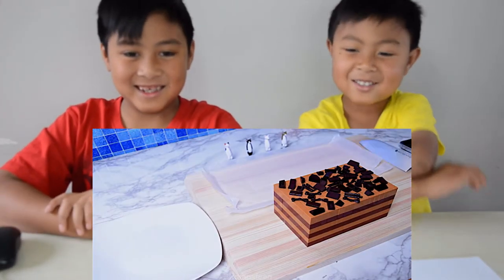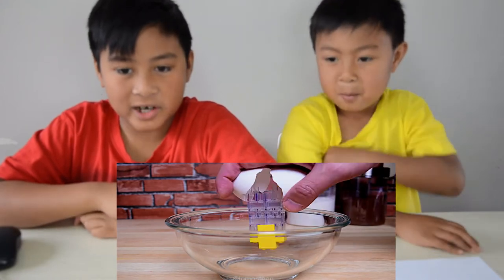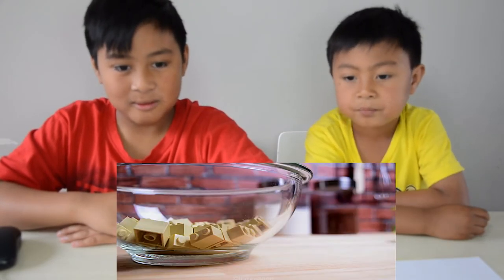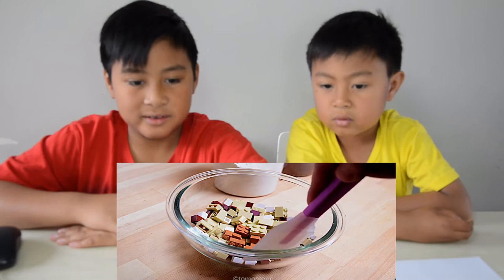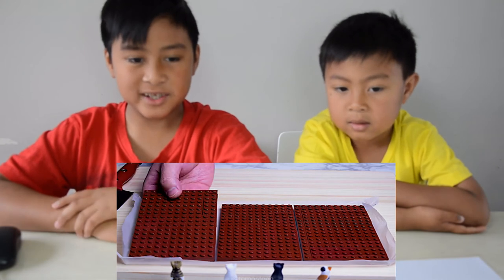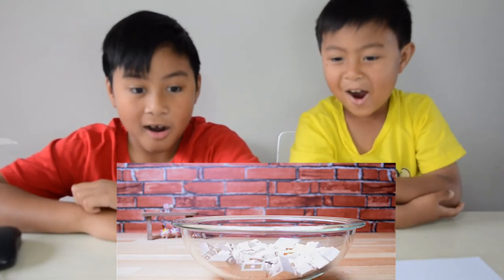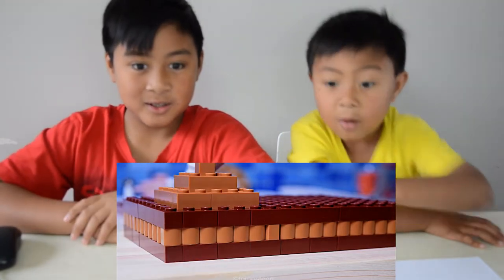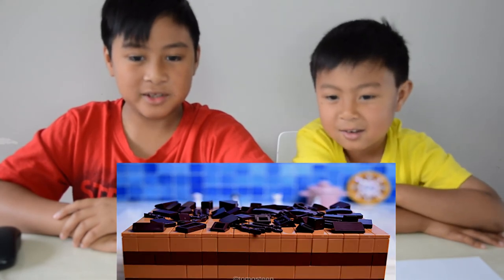You Won't Believe What Happens When You Get This LEGO Chocolate Cake | REACTION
In this video, Lee and I will show you the creation of Lego chocolate cake  stop motion animation and ASMR. We love Legos so much and if there is anything similar to this or any ideas you like us to present, please send us message or comment down below and will present them here in  our channel.
If you also want us to give Shout Out or send greetings to your friends and families in our videos then you’re very welcome to comment them down below.
Thank you so much. Take care and see you in our next videos. Bye for now!